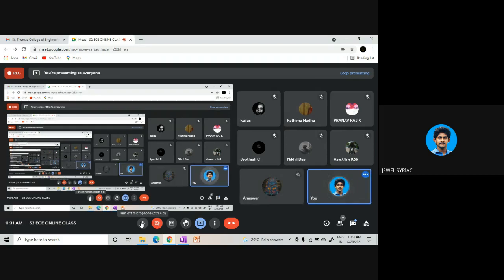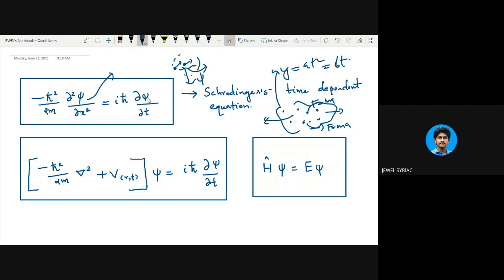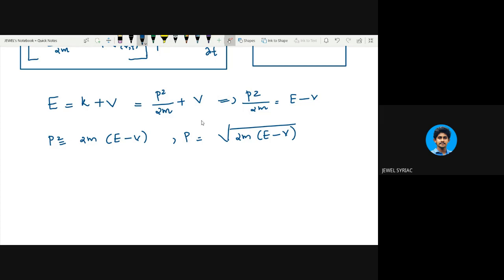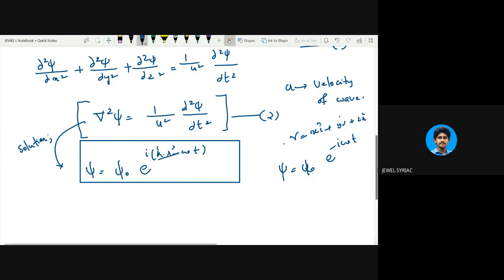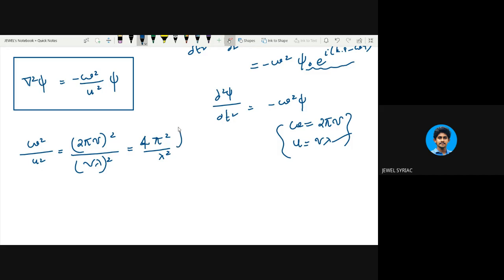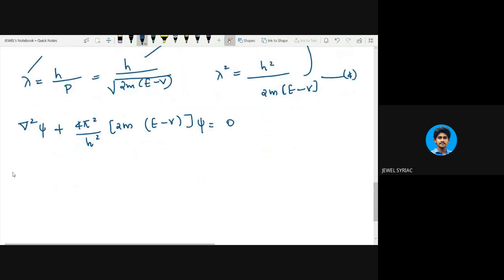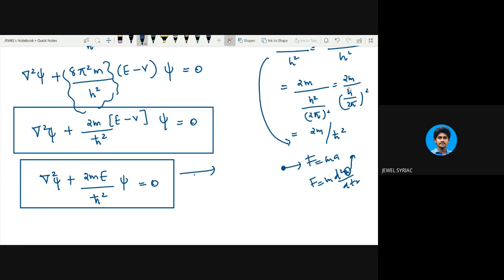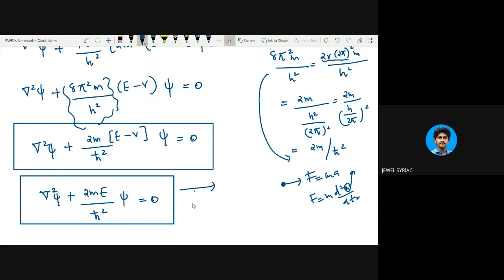STM | PHT 100 | MODULE 3 | HOUR 5